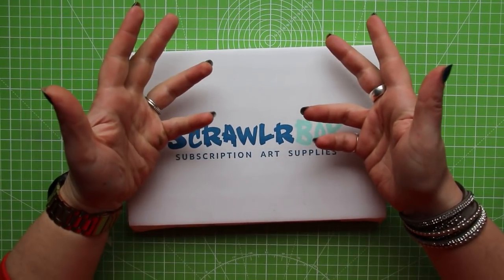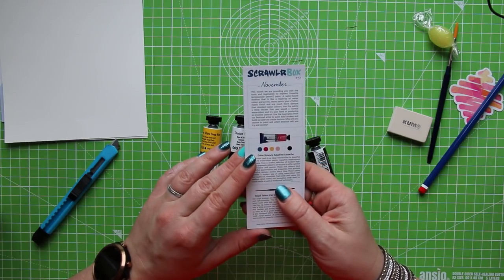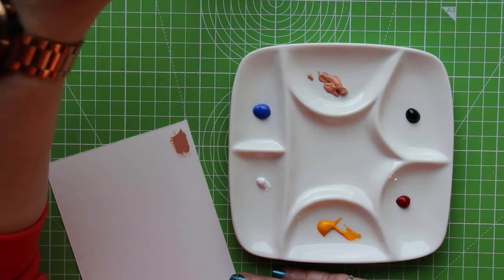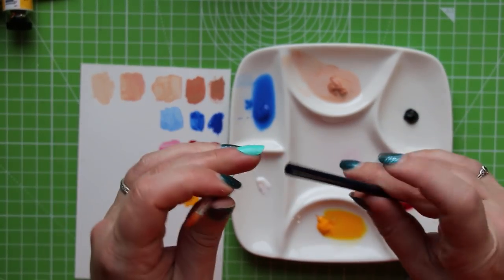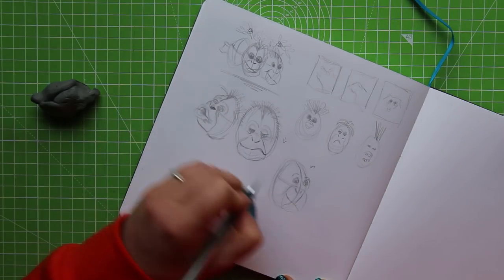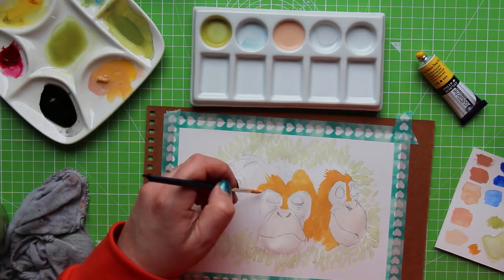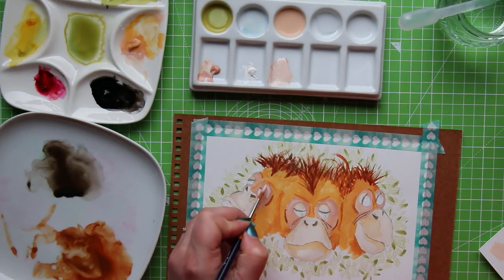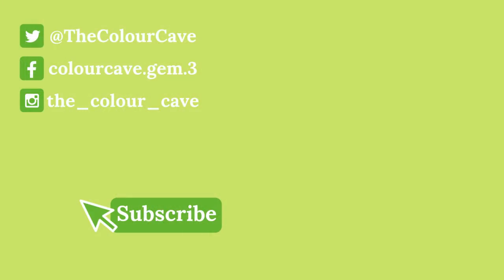Unboxing + Scrawlrchallenge | November '19 Scrawlrbox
Double whammy! Checking out the latest box from UK art subscription providers, Scrawlrbox. We have a go at testing out the mediums and creating something for the scrawlrchallenge prompt.

Amazon Wishlist for your noseying pleasure:

Stash Fund: £31.00

Musical Attributions:
Channel Jingle
Web: chris-small.co.uk